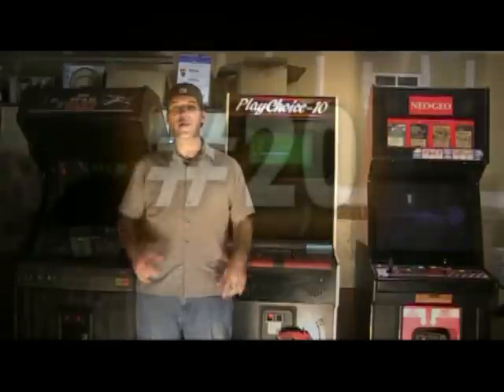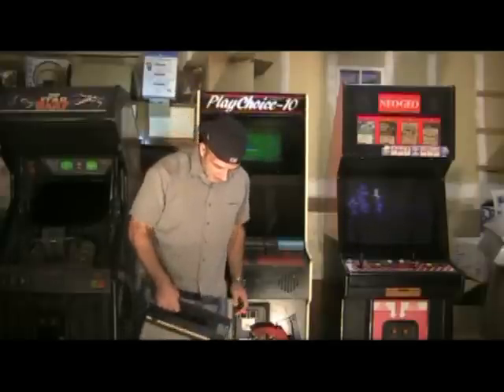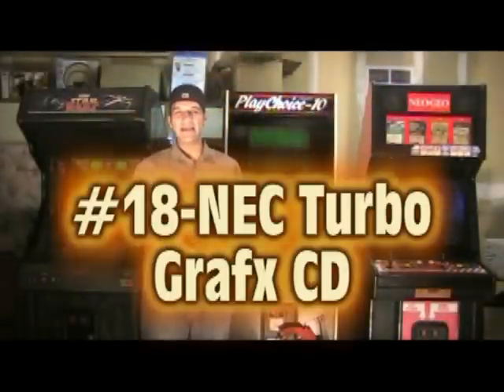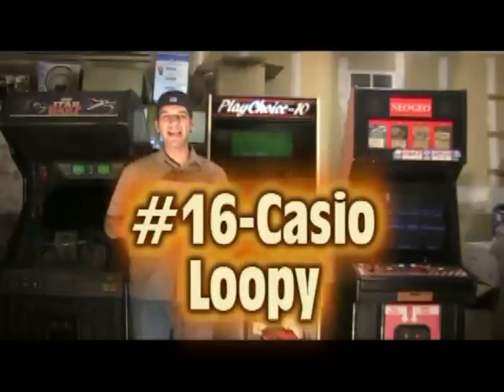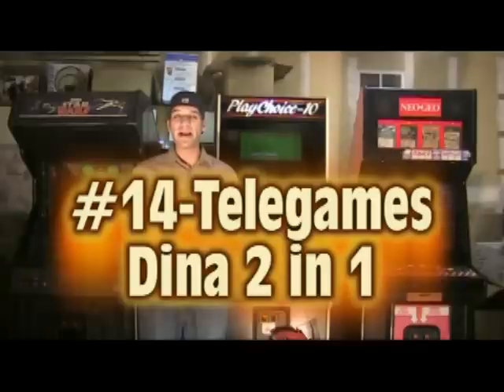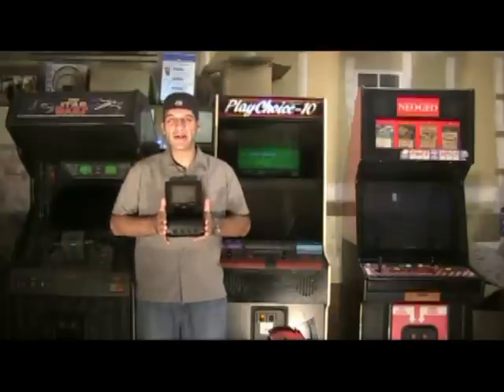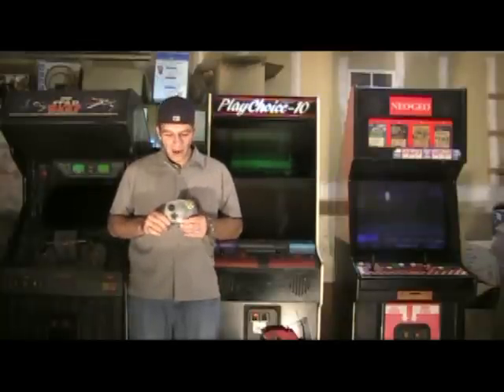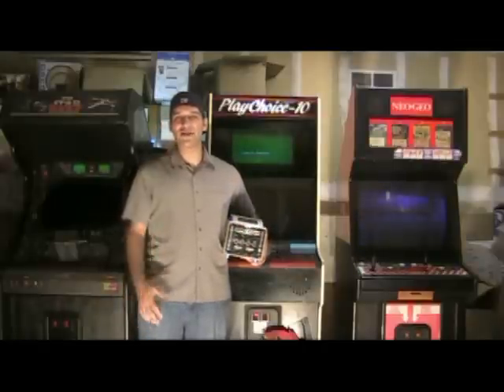My Rarest Game Systems Part 3 - Gamester81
#20-11 on the rarest game systems that I own.